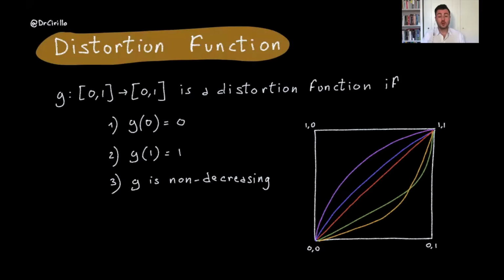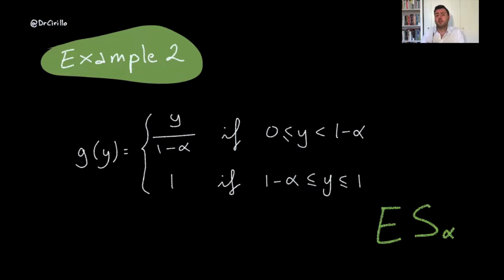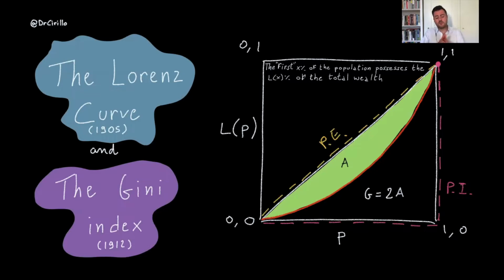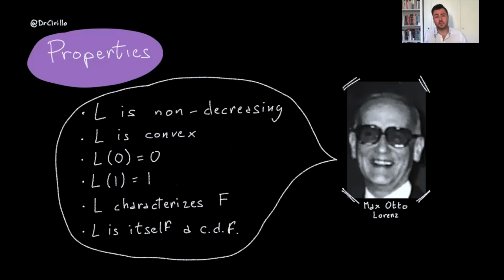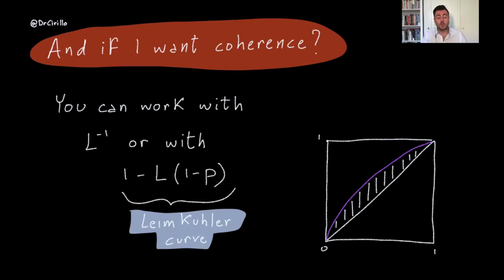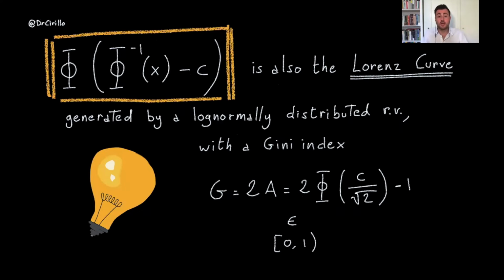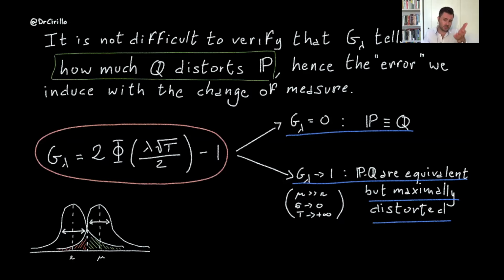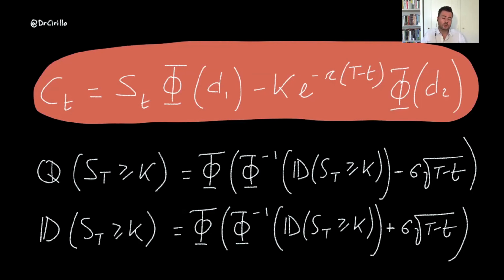Fin Math L7: The Wang transform and the Lorenz curve in Black-Scholes-Merton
Welcome to Financial Mathematics.
In this lesson we continue our discussion about the Wang transform and we also introduce an interesting connection with the Lorenz curve, a very useful instrument originally developed in the inequality studies' literature.
As we shall see, the use of Wang and Lorenz allows us to observe interesting facts in the change of measure operation.

Topics:
00:00 Welcome
03:19 Distortions
14:26 Lorenz curve and Gini index
41:42 P and Q
01:06:23 More general results
01:07:50 D and Q